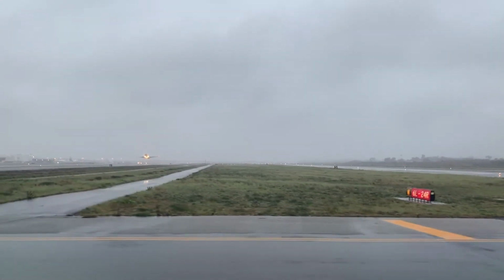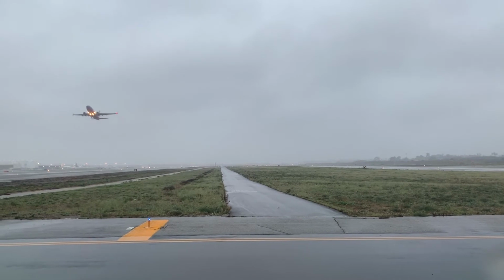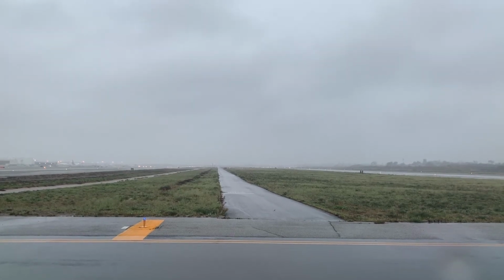Low Visibility - United Boeing 757-200 Landing Los Angeles KLAX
A United Airlines B757-200 leaves the sunset behind, descending into rainy, low-visibility approach into Los Angeles International Airport.

Filmed on iPhone XS Max

All video content, specifically audio and visual content,  are copyrighted by Flapsnslats 2019. YouTube will also flag stolen content. Please be respectful and polite in the comment section.

By Reed Foster 2019